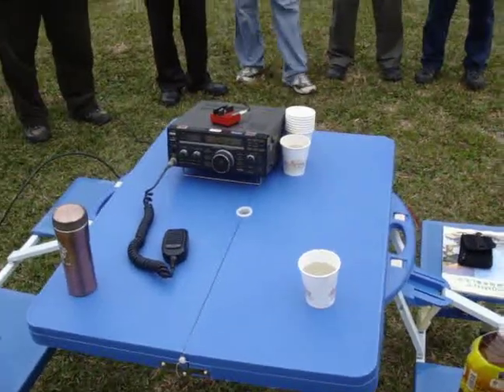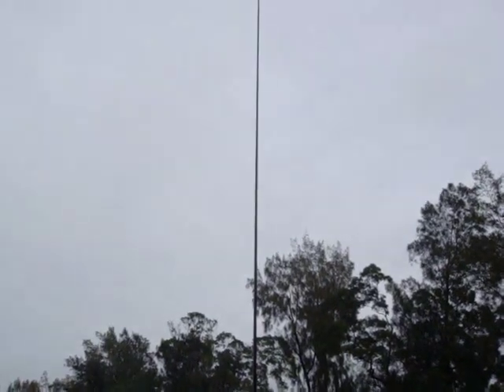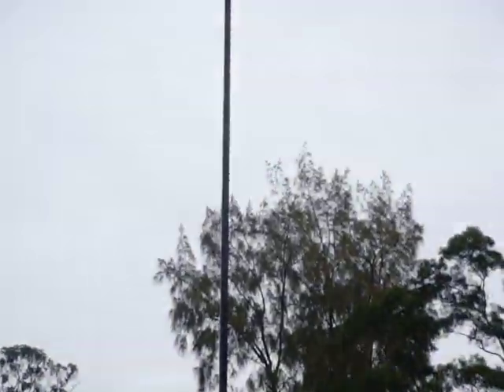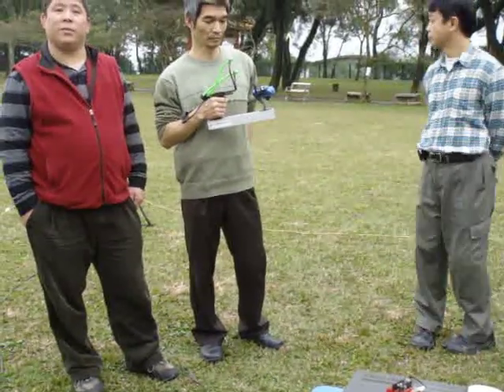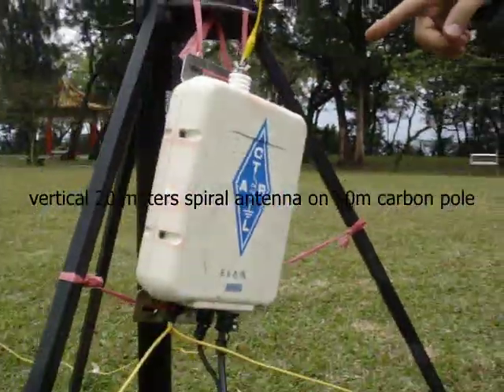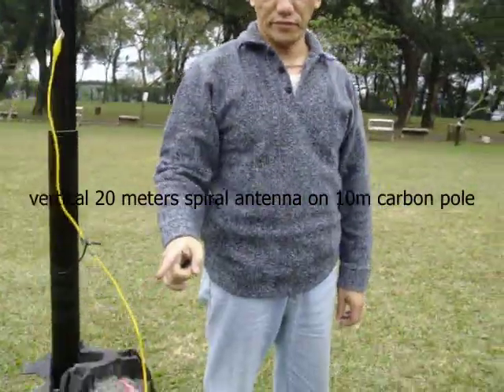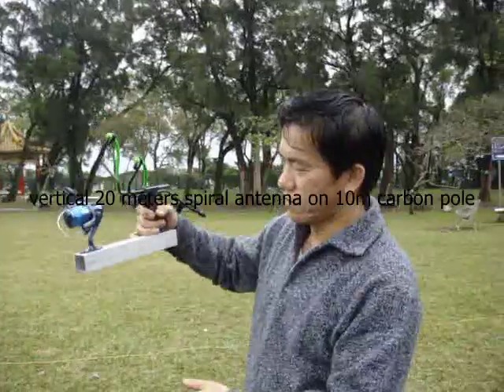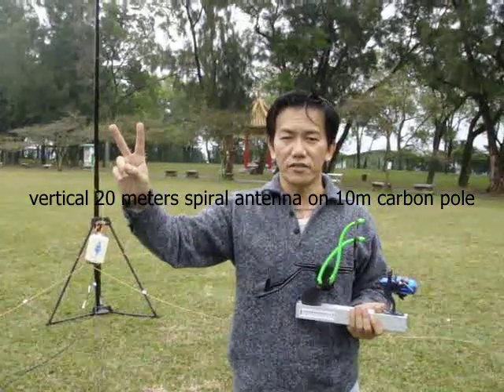vertical long wire antenna for 80m~6m bands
QTH: Shi-Men Dam, Taoyuan, Taiwan.
Attendance: BX2AN, BV2NT, BV2EL, BX2AL, BV2FP, BX3AAK, BM2INK, BM7FVH and BV2DQ
IC726, 50A car battery.
The vertical long wire antenna be spiraling on the 10m pole, and hookup to Icom AH-4 ATU with three 10m wire for radials ground.